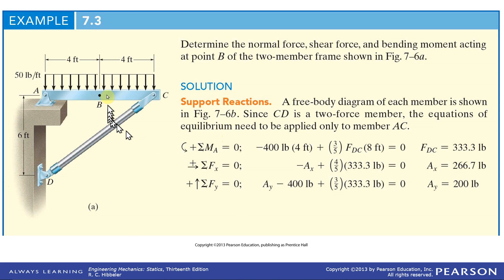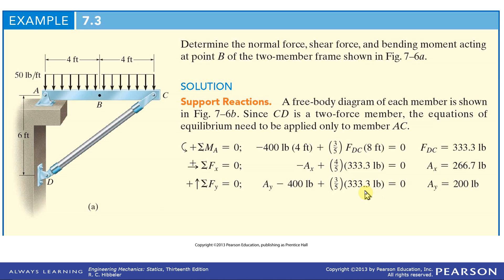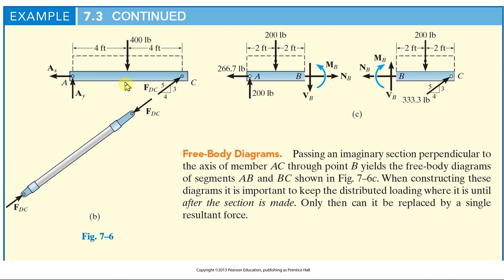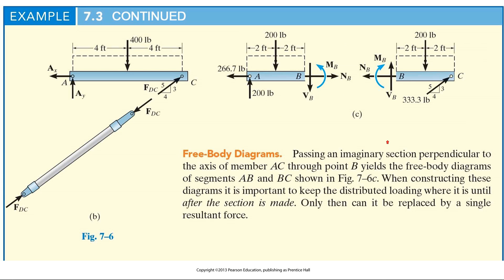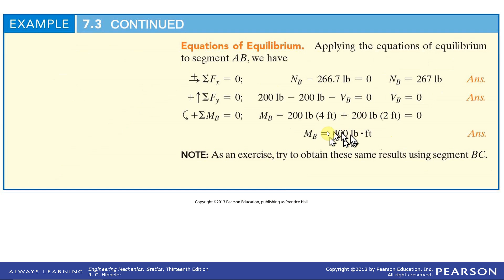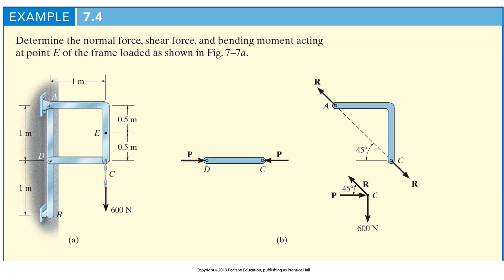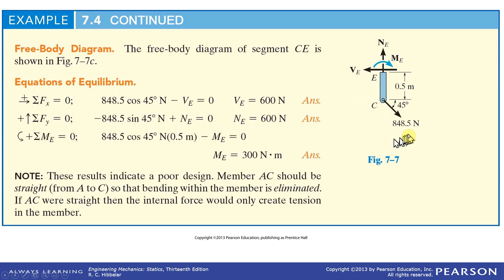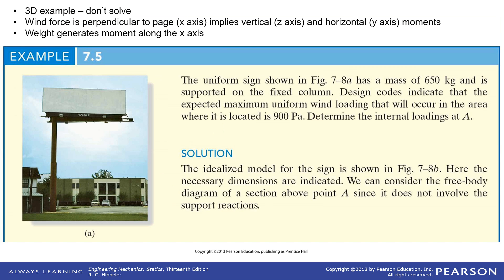ECE211 C07 Internal Forces Hibbeler Part 02